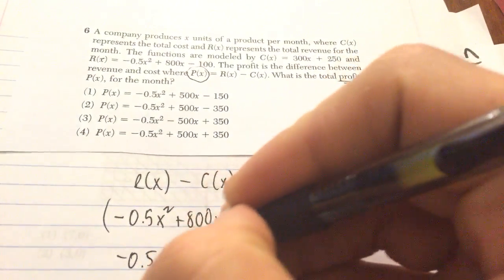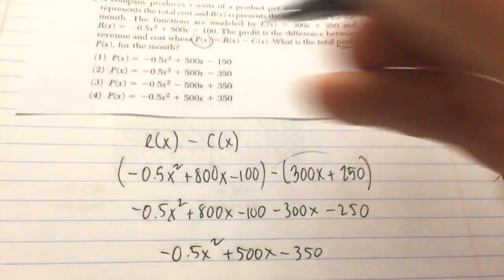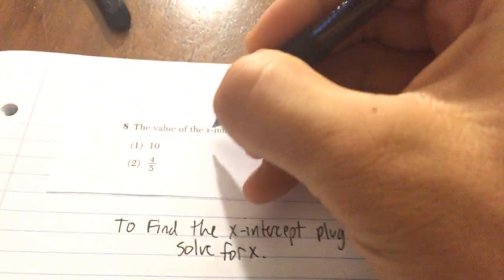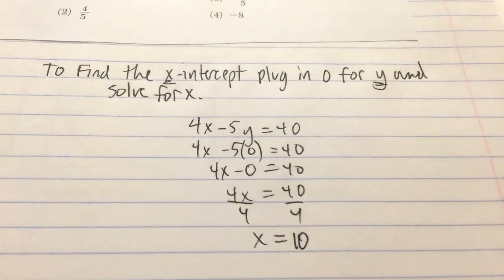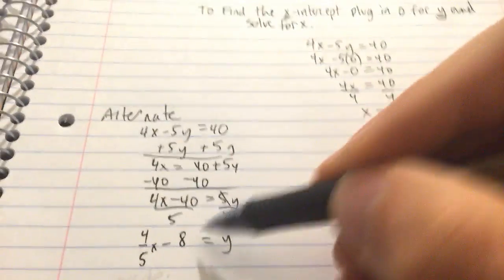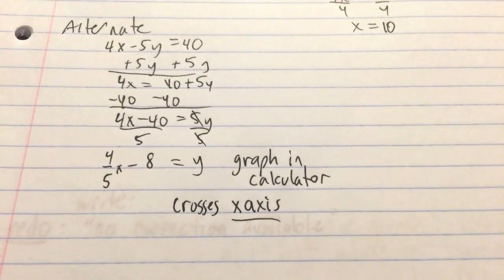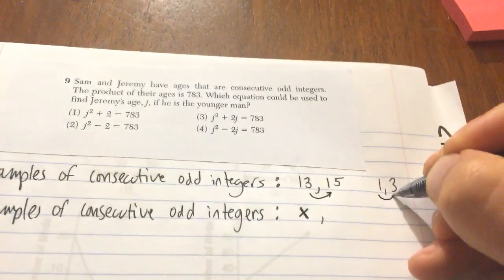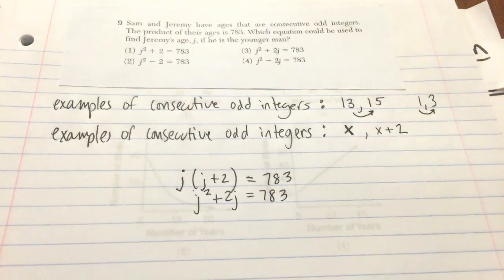August 2014 - Algebra 1 Common Core Regents Exam #6 - 10